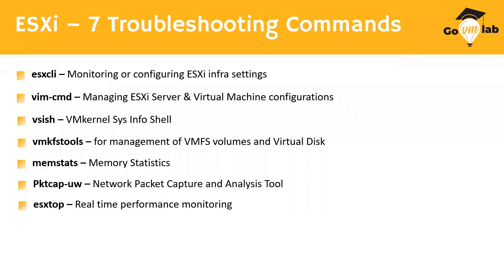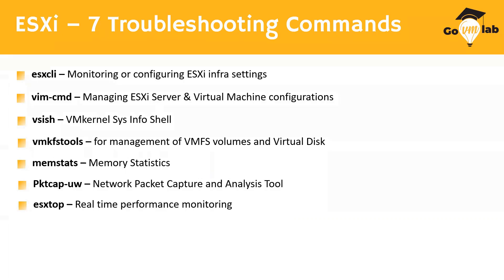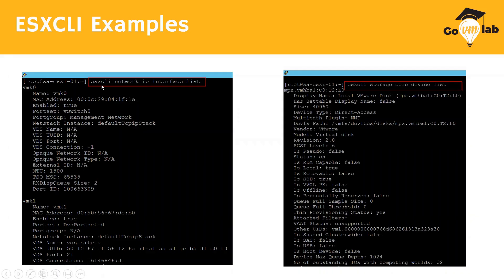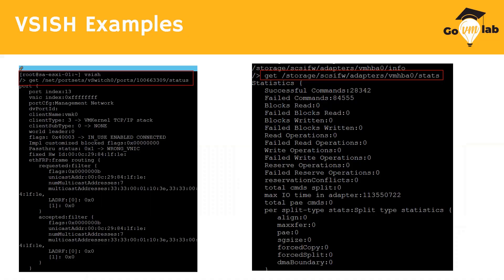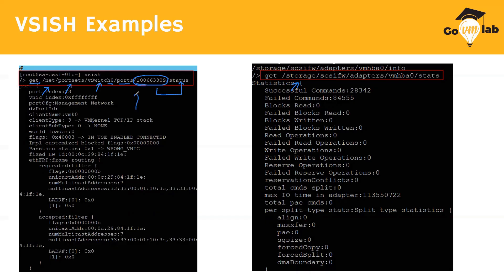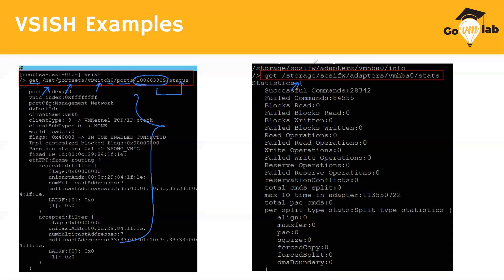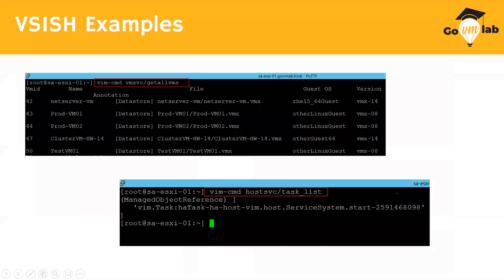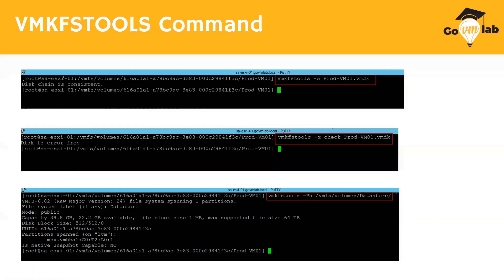Lecture 50. vSphere Troubleshooting Basics | CLI Tools: esxcli, vim-cmd, vsish, vmkfstools Explained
Master the fundamentals of vSphere Troubleshooting with VMware ESXi CLI tools! 🚀

In this video, we cover the most essential ESXi command-line utilities used by VMware professionals for day-to-day troubleshooting and advanced debugging:

🔹 esxcli – The go-to tool for managing and troubleshooting ESXi hosts
🔹 vim-cmd – Interacting with VMs and ESXi host configuration
🔹 vsish – Deep dive into VMkernel internals
🔹 vmkfstools – Working with VMFS volumes and virtual disks

Whether you’re preparing for VMware certifications, troubleshooting issues in production, or looking to level up your VMware skills, this session will give you the right foundation.

👉 Join the GoVMlab Zero to Hero Program for Architecture-level understanding and to become an expert in VMware Technology: [insert your program link]